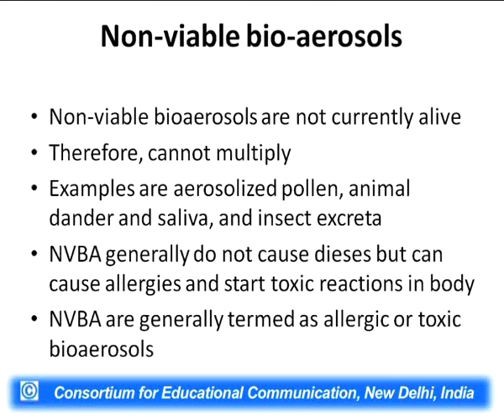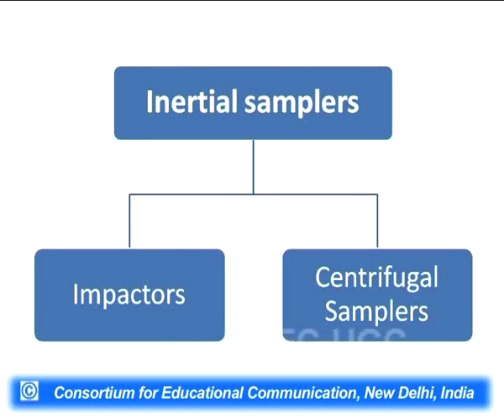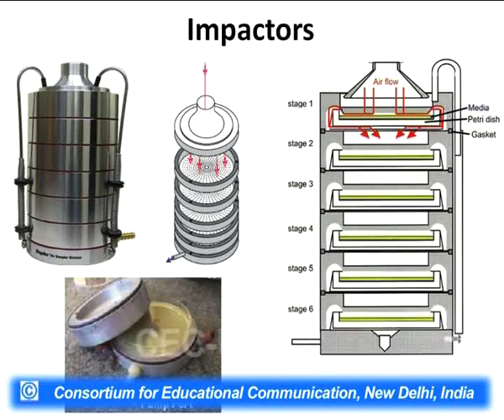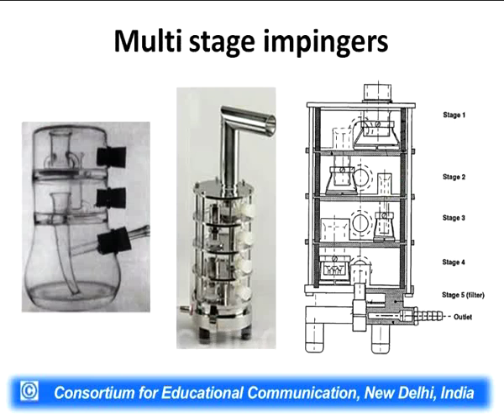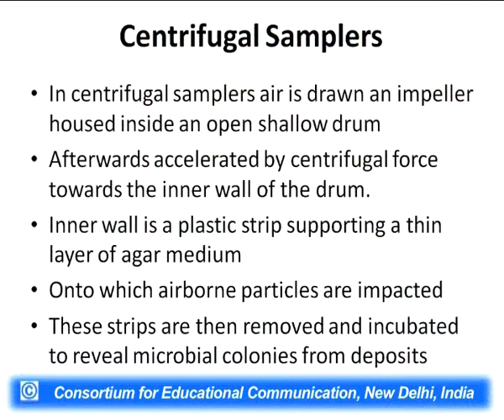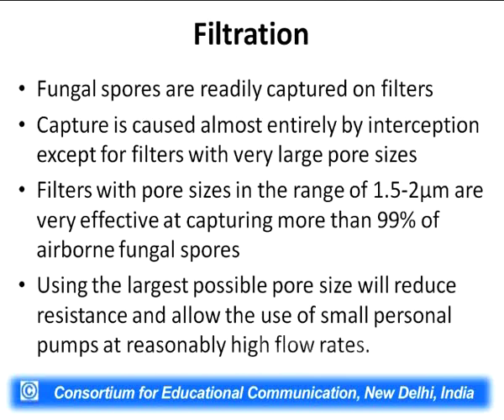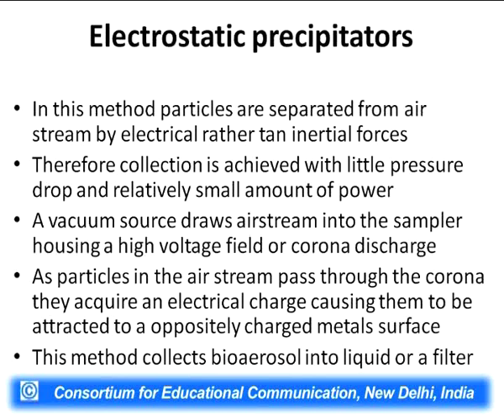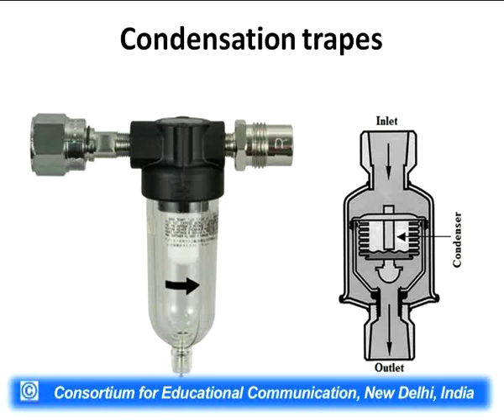Bio Aerosols - Part 1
This Lecture talks about Bio Aerosols